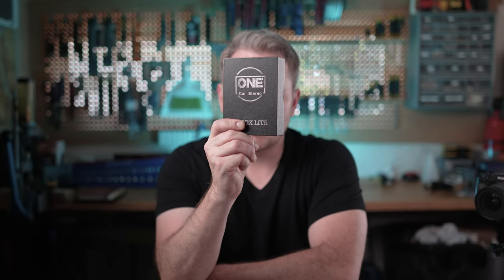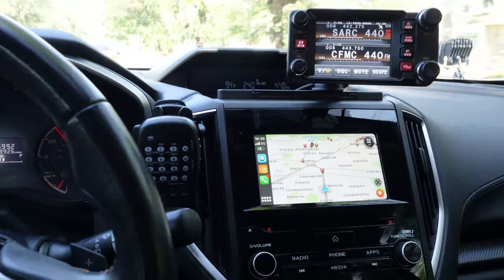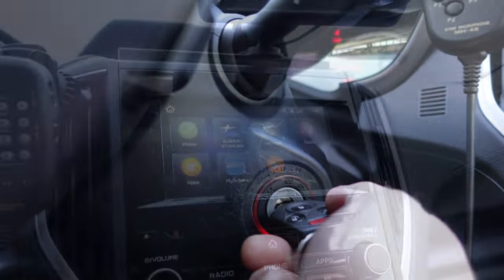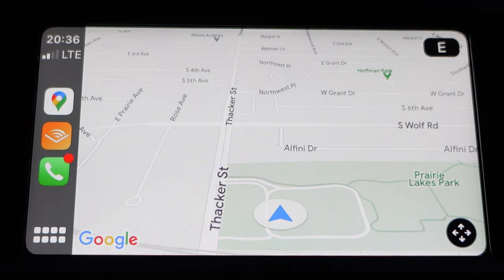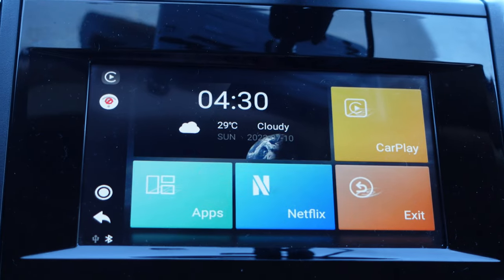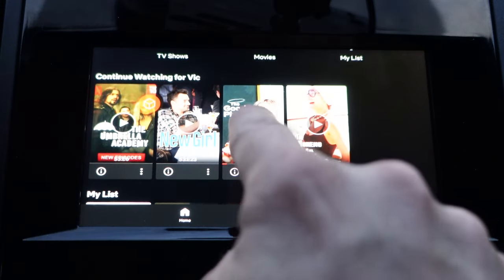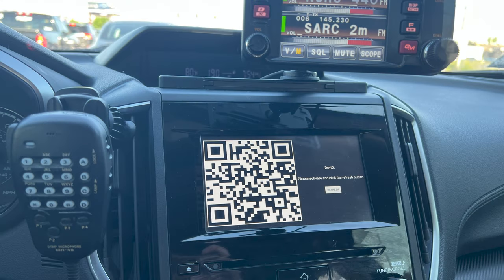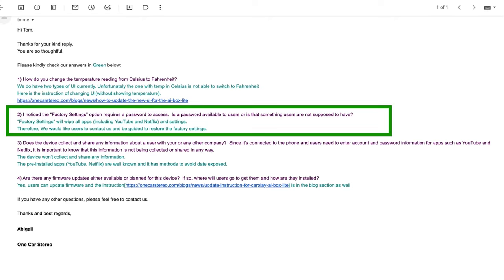Get Wireless Car Play & Android Auto with AI Box Lite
Convert your wired-only Apple Car Play or Android Auto car radio into wireless using the AI Box Lite from One Car Stereo.  The unit is not without its quirks, but for simple wireless connection of maps, music and phone calls, this little box is proving to be handier than I thought it would.